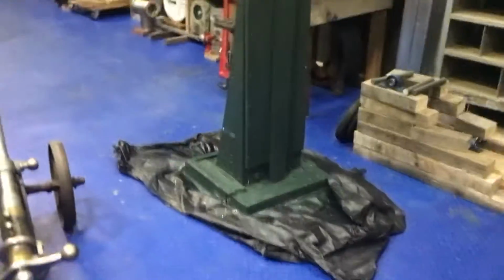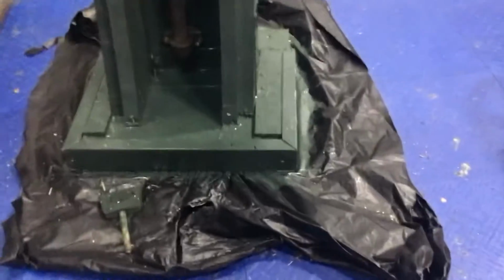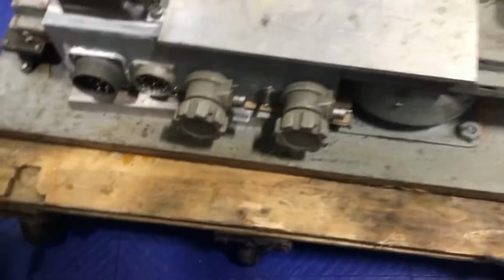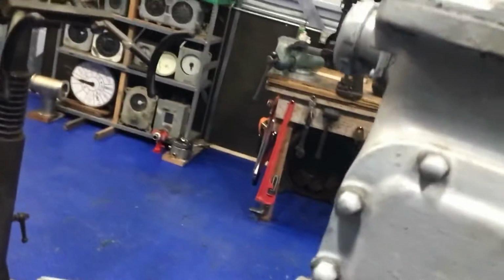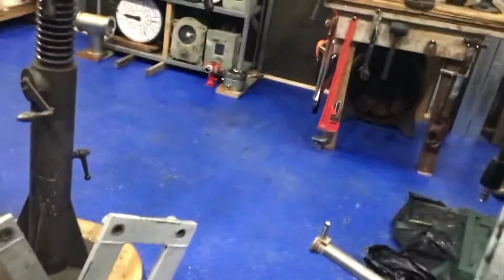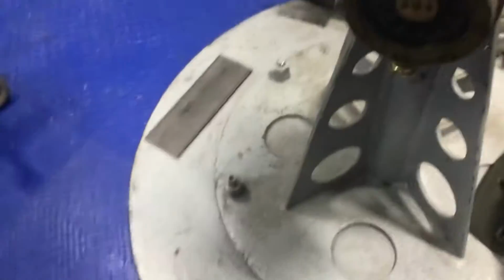Post drill press stand